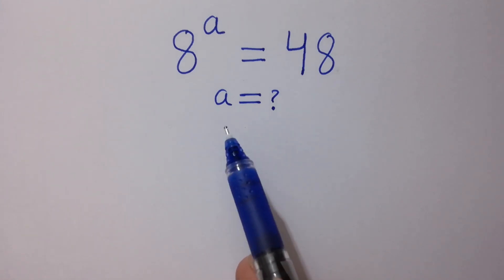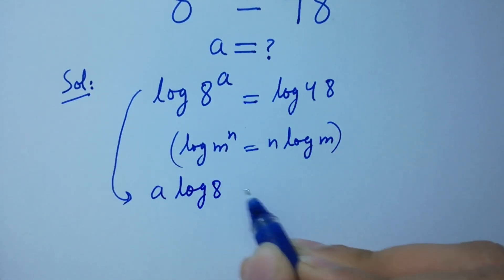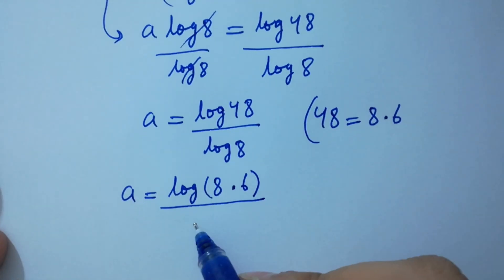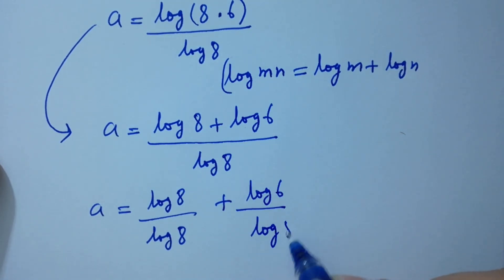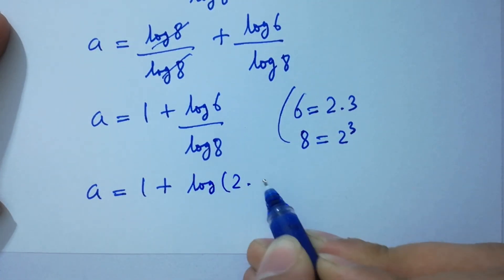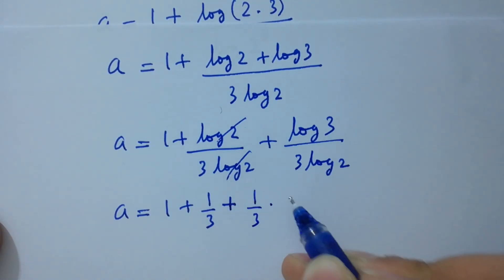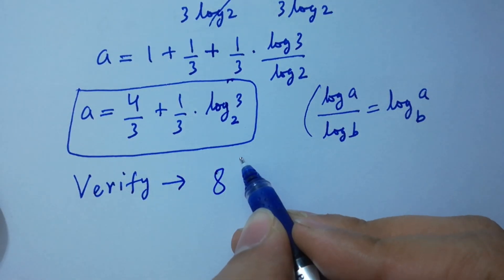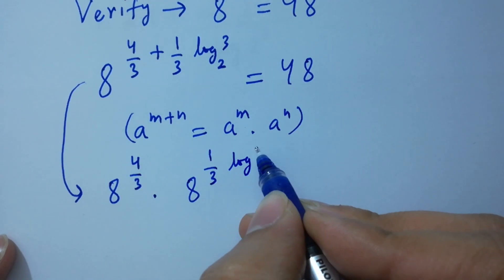Solving a 'Stanford' University entrance exam